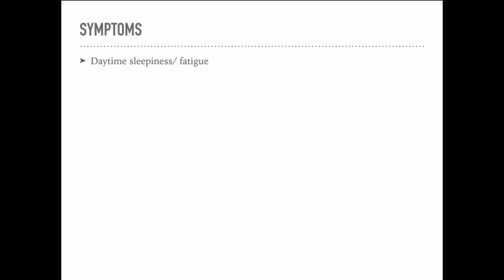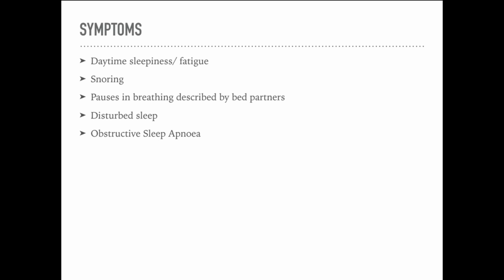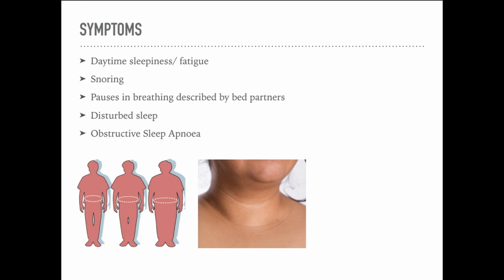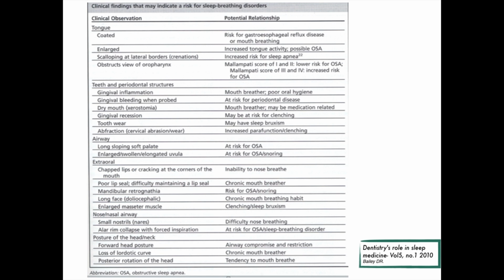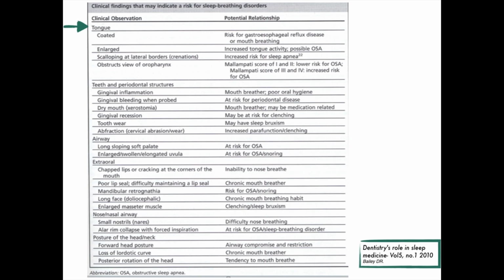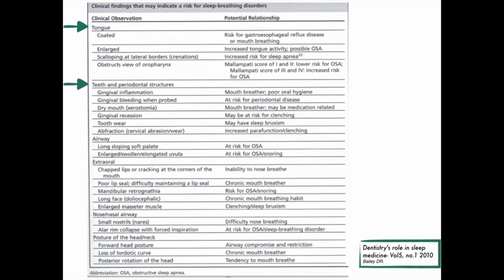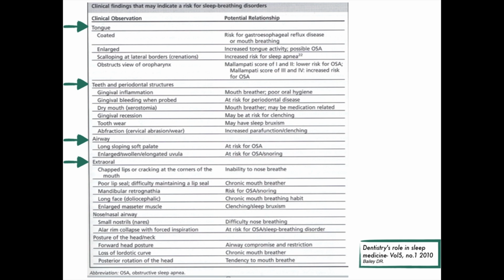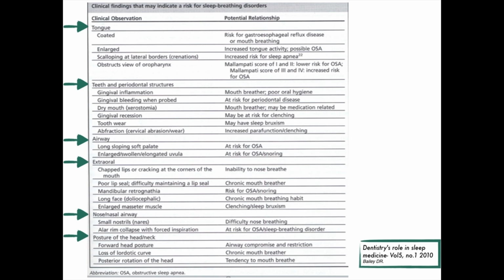Symptoms of Sleep Related Breathing Disorders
Dr. Karina Patel from our TMJ & Sleep Therapy Centre in London explains the symptoms of Sleep Related Breathing Disorders.